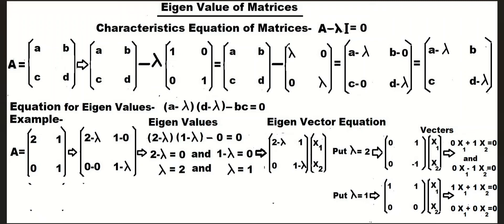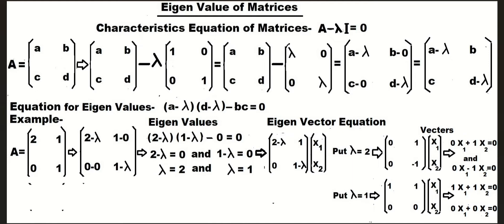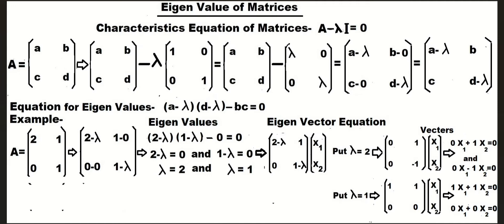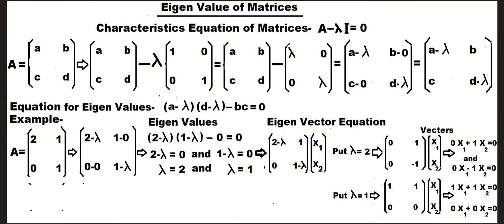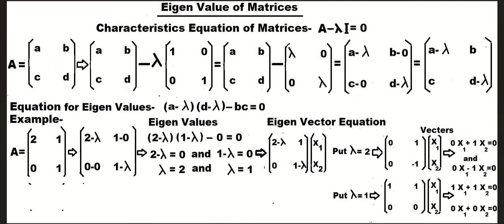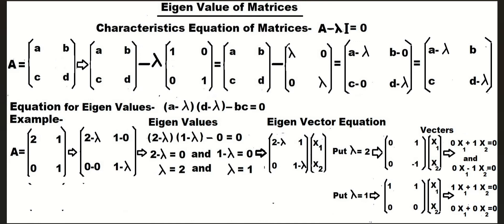Eigen Values and Eigen Vectors of Matrices